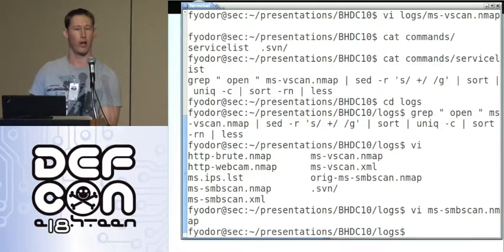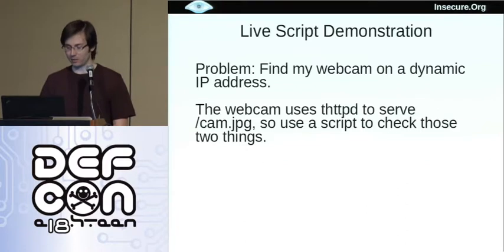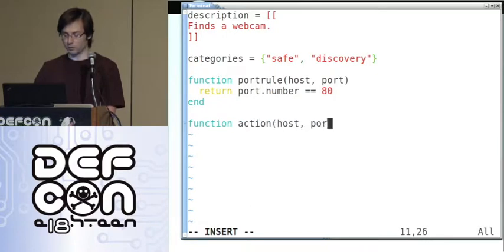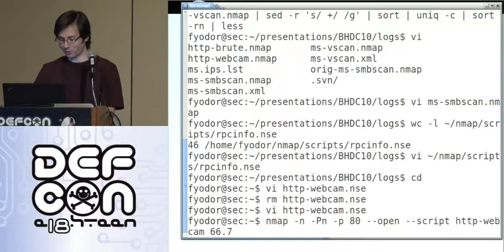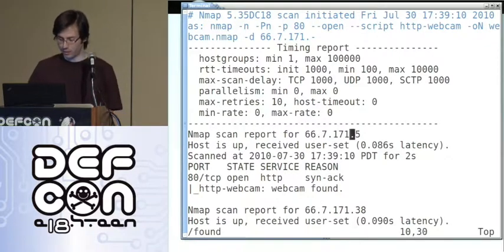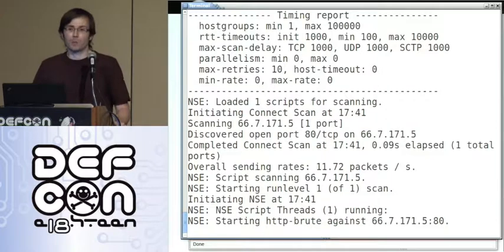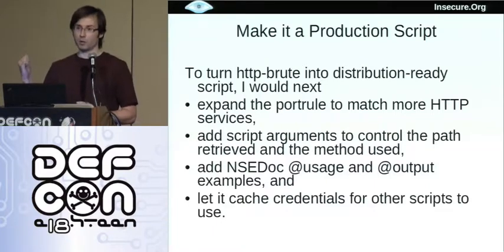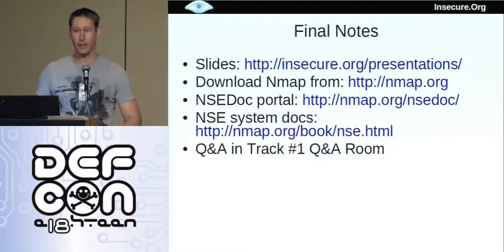DEFCON 18: Mastering the Nmap Scripting Engine 3/3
Speakers: Fyodor, David Fifield

Most hackers can use Nmap for simple port scanning and OS detection, but the Nmap Scripting Engine (NSE) takes scanning to a whole new level. Nmap's high-speed networking engine can now spider web sites for SQL injection vulnerabilities, brute-force crack and query MSRPC services, find open proxies, and more. Nmap includes more than 125 NSE scripts for network discovery, vulnerability detection, exploitation, and authentication cracking.

Rather than give a dry overview of NSE, Fyodor and Nmap co-maintainer David Fifield demonstrate practical solutions to common problems. They have scanned millions of hosts with NSE and will discuss vulnerabilities found on enterprise networks and how Nmap can be used to quickly detect those problems on your own systems. Then they demonstrate how easy it is to write custom NSE scripts to meet the needs of your network. Finally they take a quick look at recent Nmap developments and provide a preview of what is soon to come. This presentation does not require any NSE experience, but it wouldn't hurt to read